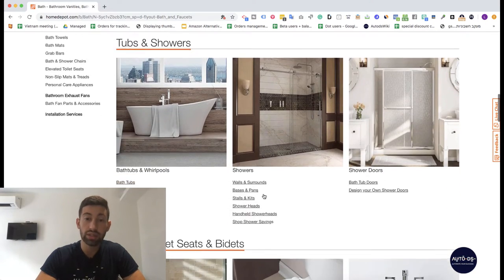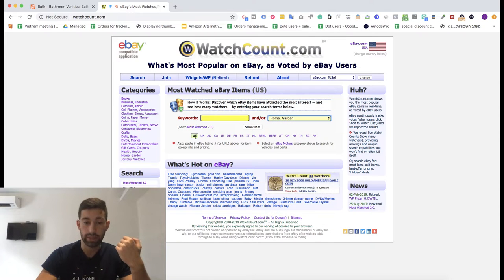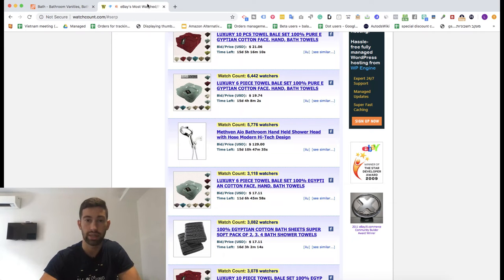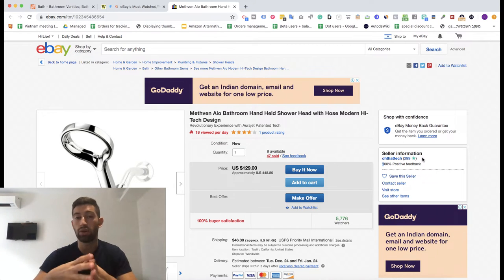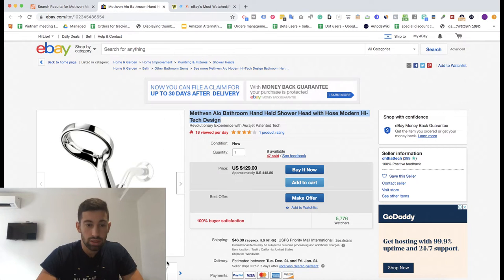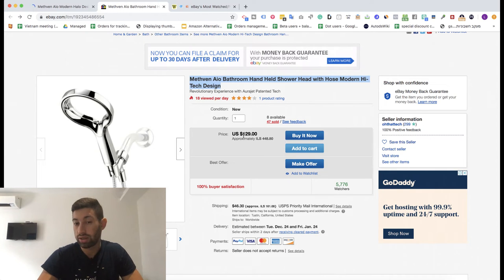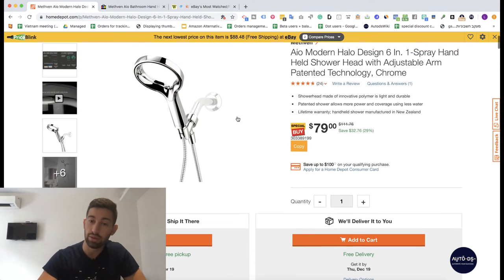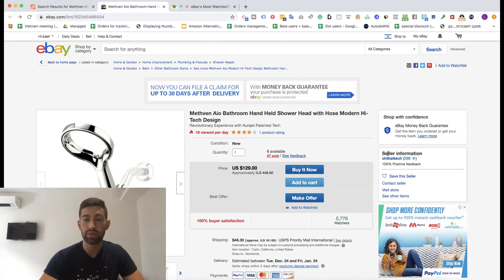Dropshipping Products Finding: The Reverse Market Research Method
Two months ago, I discovered a new products finding method,
We implemented it in most of our stores, as part of our growth strategy.
We call it "The reverse market research method".

AutoDS is an all in one Dropshipping platform which includes:
✅ Stock & Price-monitoring